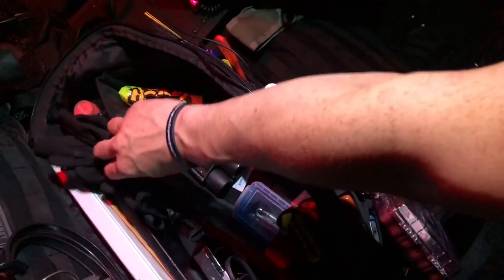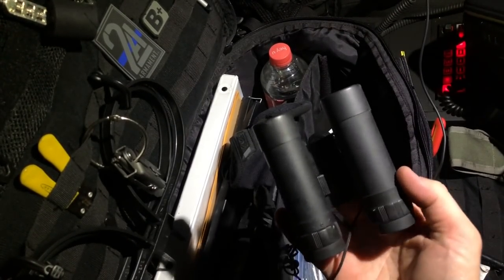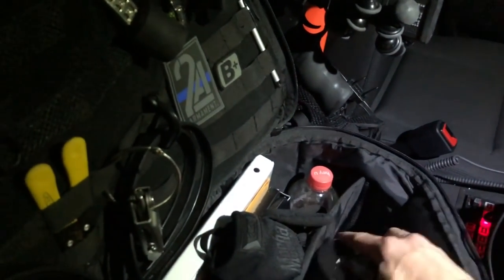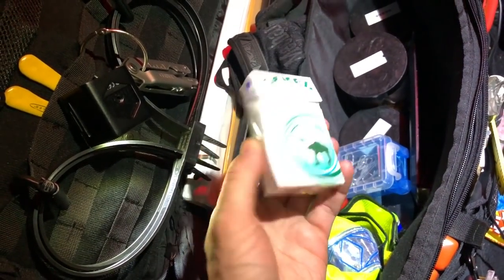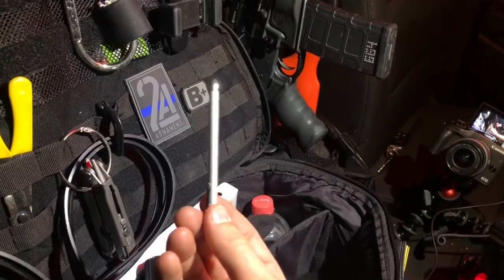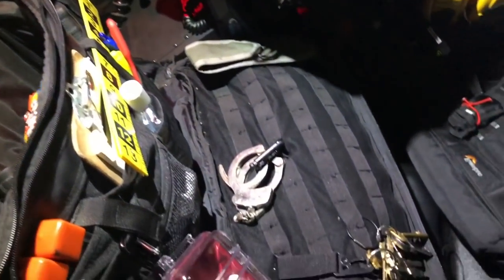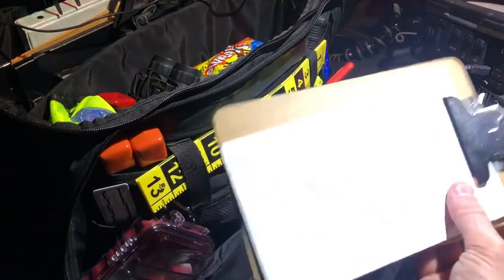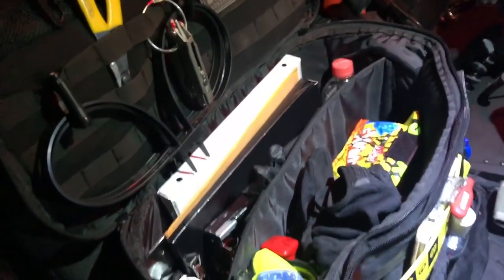5.11 Wingman Patrol Bag [TOUR of my Patrol Gear Bag]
This is a review of the 5.11 Wingman Patrol Bag. I have used this bag for quite some time and in my opinion, it is one of the best money can buy.

For one, it’s affordable. It retails for less than $100.00 (sometimes – much less) and does everything you need a gear bag to do. Molle webbing is everywhere, making attaching equipment that suits your specific needs much easier. Because of digital forms/paperwork/citations becoming much more prevalent, the Wingman fits everything I need and even some items I don’t.

One of the best things about this bag is the customization. If you need something within arm’s reach – you can attach it there. If you have an item that you use regularly, but not necessarily in emergency situations – you can attach it further away giving you more space.

I am very impressed with the quality and construction of the bag and I anticipate it lasting for many more years to come….of course until we don’t need gear bags any more.

INDEX
(00:00) Intro
(00:25) BROLL Overview of the Bag
(01:20) Do you NEED a Gear Bag?
(02:15) Wingman Patrol Bag Overview
(03:14) What do I Keep in My Bag?
(06:05) Cool Duty Bag Tip No. 1
(07:20) Cool Duty Bag Tip No. 2
(07:36) Cool Duty Bag Tip No. 3
(08:40) Vertical Space!
(11:02) Horizontal Space!
(11:34) Frontal Space!
(13:30) Cool Duty Bag Tip No. 4
(14:00) My Impression of the Bag